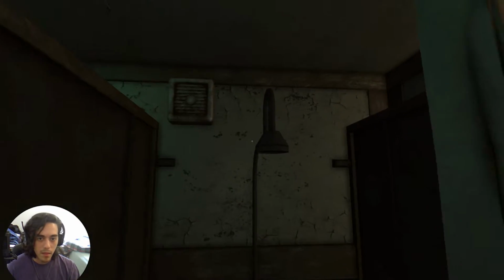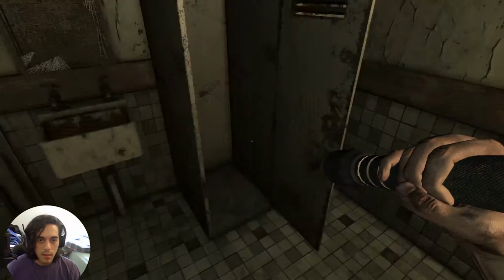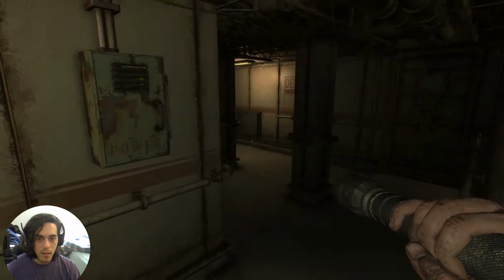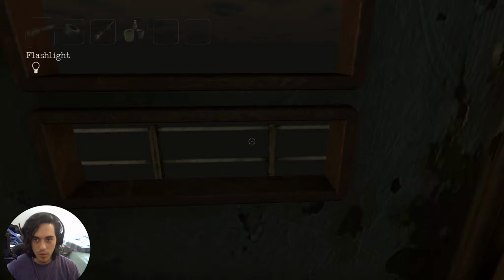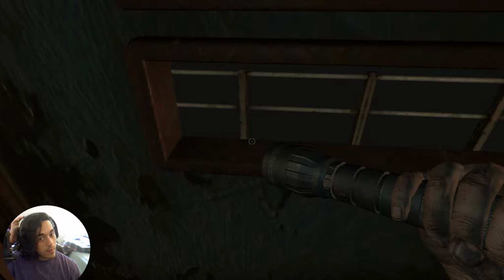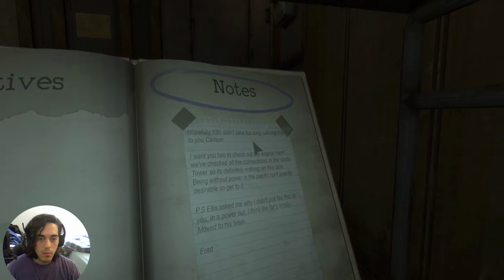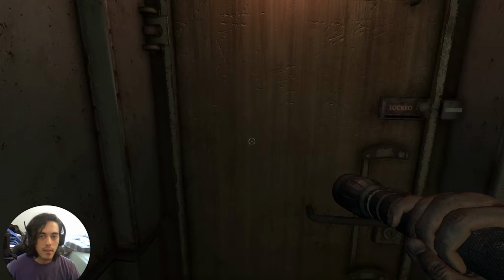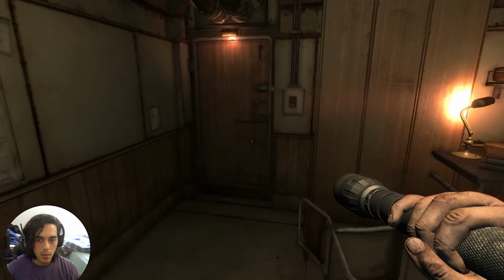Locker Hiding Simulator 003 (Monstrum)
Thank you for existing lockers.

What the hell is this awesome game?

"Monstrum is a first person survival horror game which finds players stranded aboard a vast, derelict ship filled with traps, environmental hazards, and another passenger in the shape of a terrifying and deadly beast".